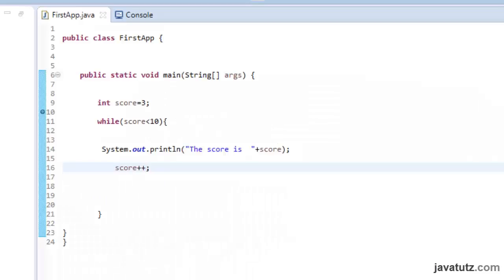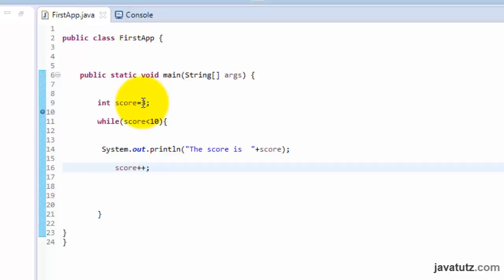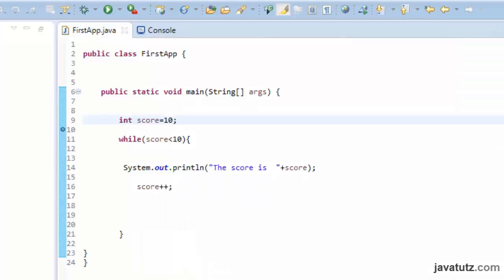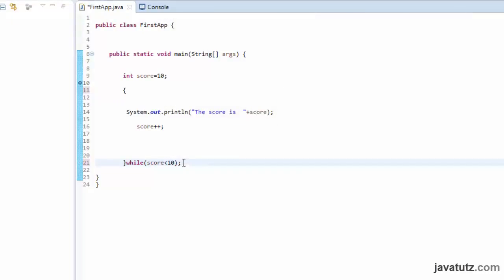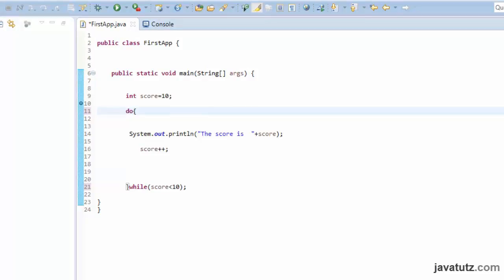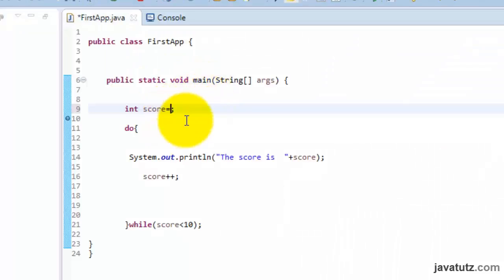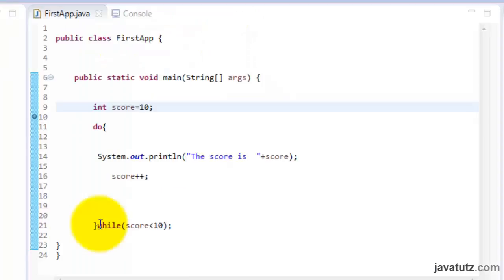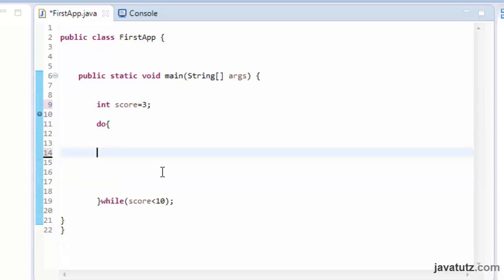Java do loop:Java programming tutorial for beginners#30